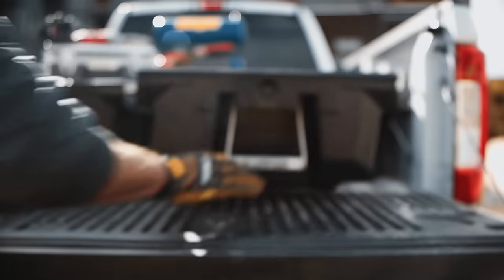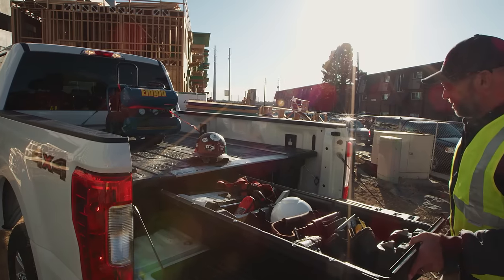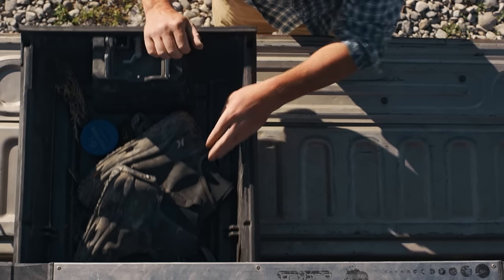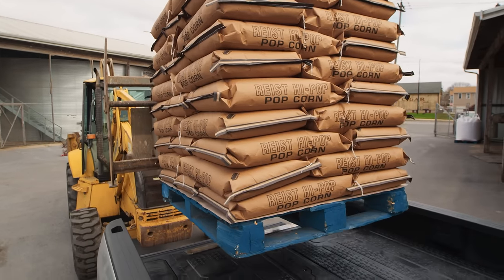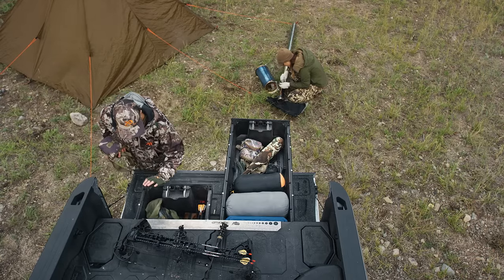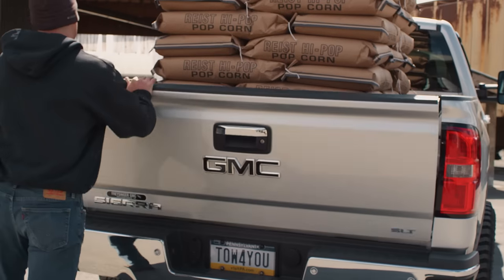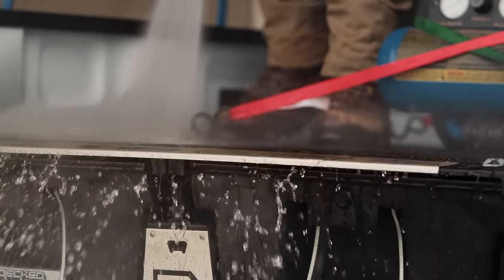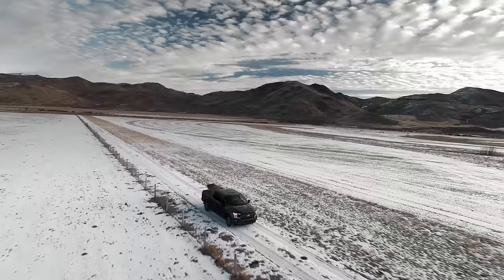DECKED Drawer System | Up Your Game with DECKED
Let the 2000 lb payload do all the heavy duty lifting. Get after it.